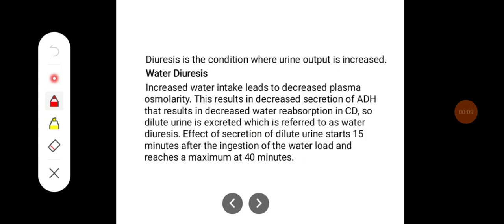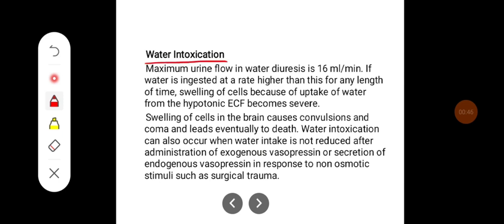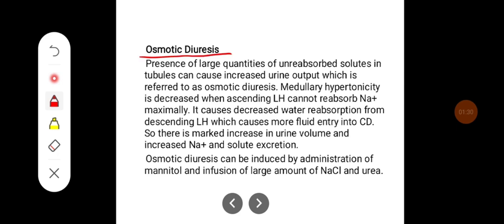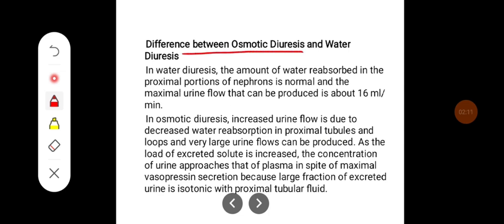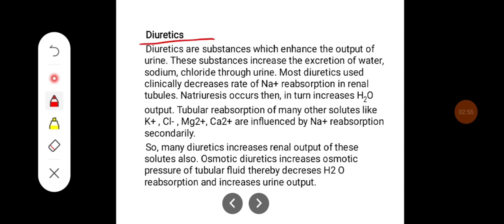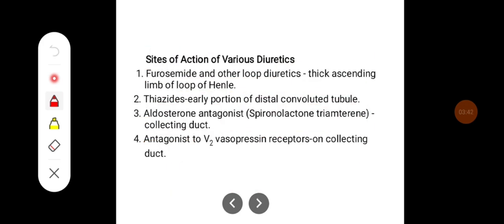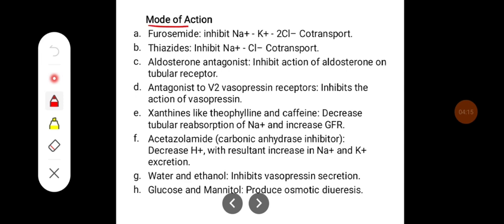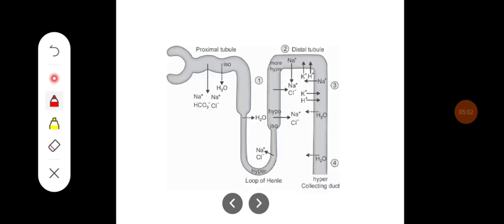Describe types of diuresis Discuss about diuretics.